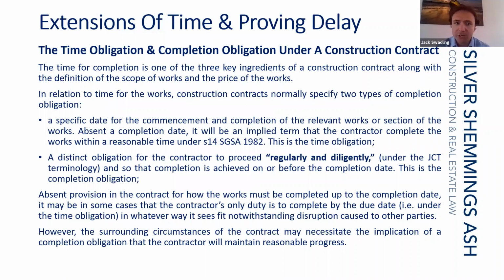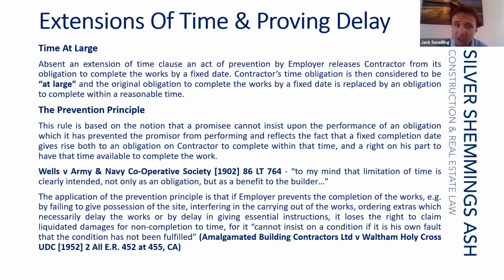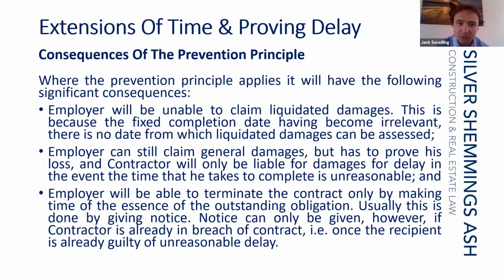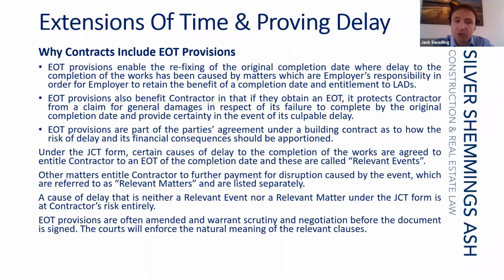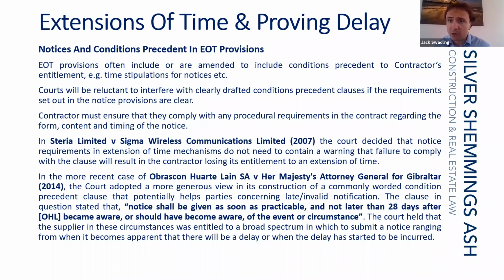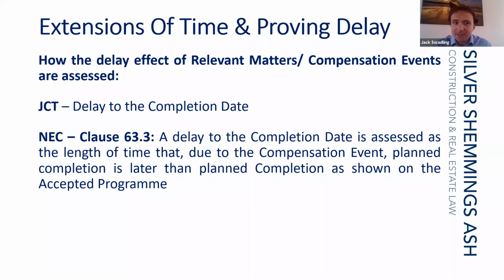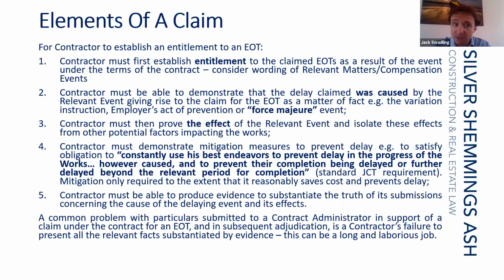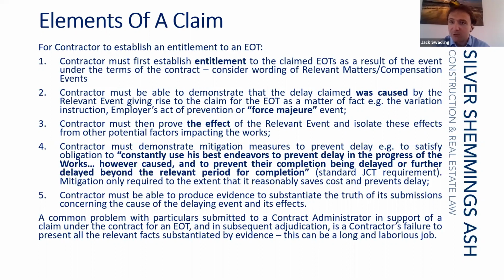Extensions Of Time & Proving Delay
Jack Swadling will discuss how to produce a claim either for extension of time or for showing the other party’s culpable delay, and the contemporary records that should be kept

He will also cover the nexus of cause and effect with regards to claims for loss and/or expense and/or damages and how it is best approached or defended